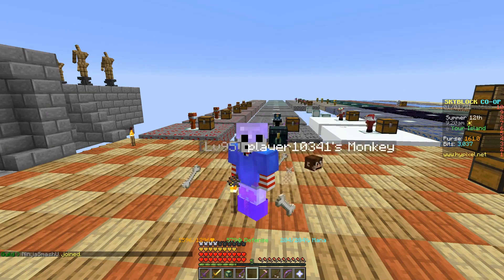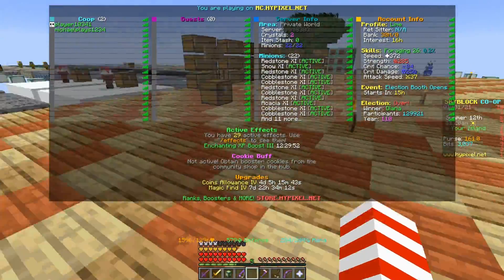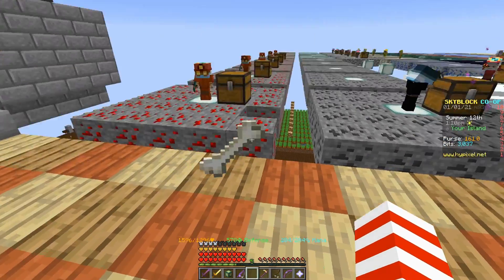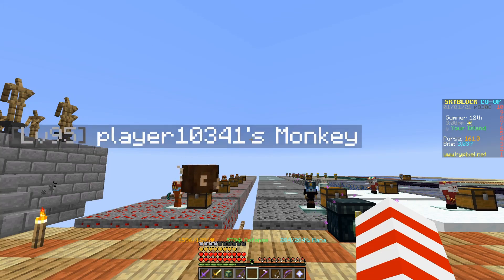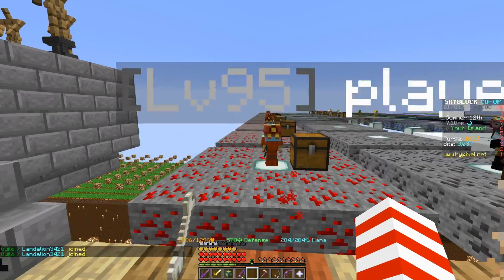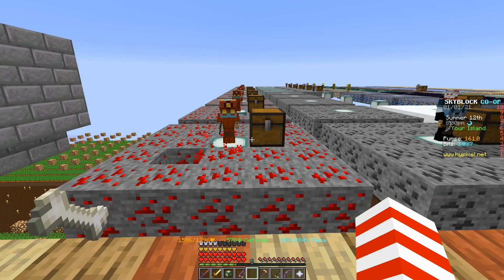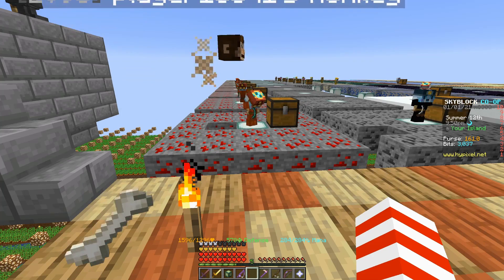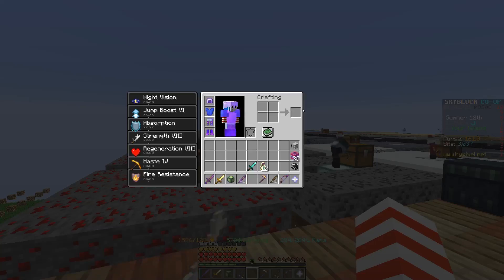Hypixel Skyblock - Minion Game - Redstone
Season 2! This is the first episode of the minion game series. A brief overview is that I will be getting 6 of every tier 11 minion and testing them to find the best ones. This took over 6 months to set up, Enjoy!